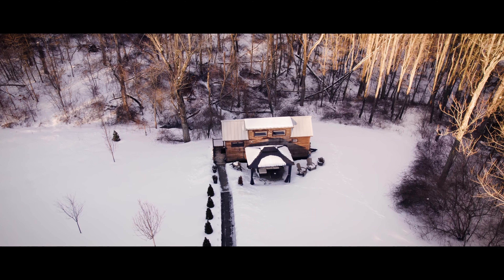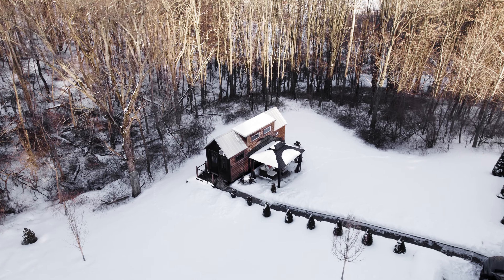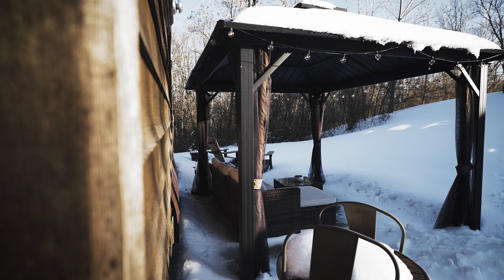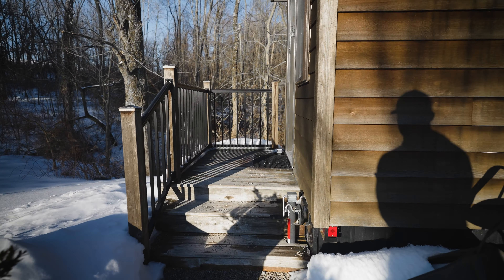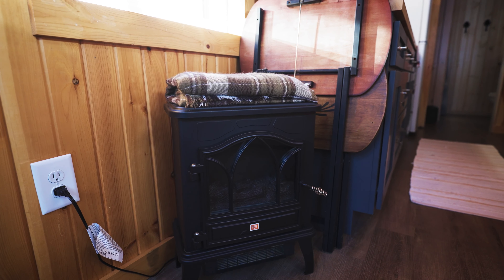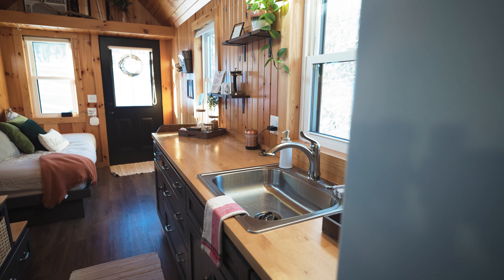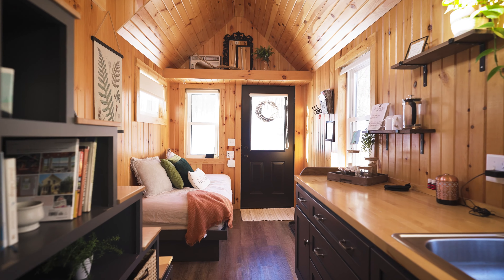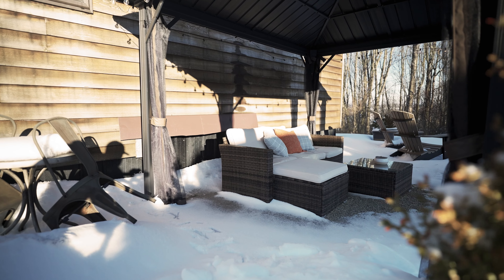RUSTIC Tiny Home TOUR! | Klein Haus Forest Lane (300+ Reviews on Airbnb)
Today we are touring the Klein Haus Forest Lane Tiny Home  -- a 290 sqft cabin Airbnb in Ohio with over 300 reviews! This cozy cabin can hold 3 people and was a fun one to stay at.

►ABOUT US
North of Nowhere is a channel touring and reviewing tiny homes, cabins and unique homes all over the world. Join us as we travel to some of the most unique vacation and off-grid getaways.

►CHAPTERS
00:00 - intro
00:50 - exterior
2:15 - interior
5:50 - subscribe!